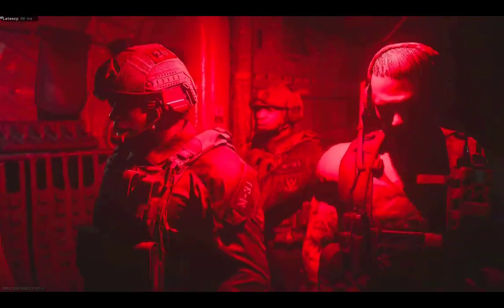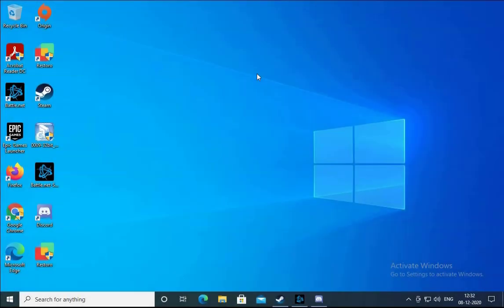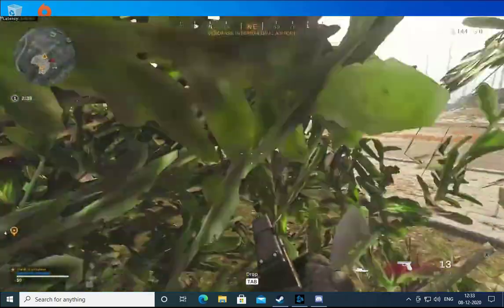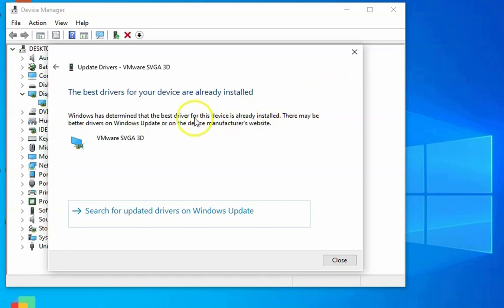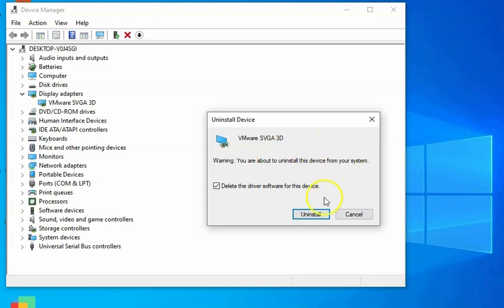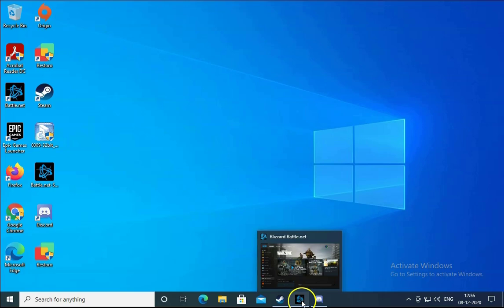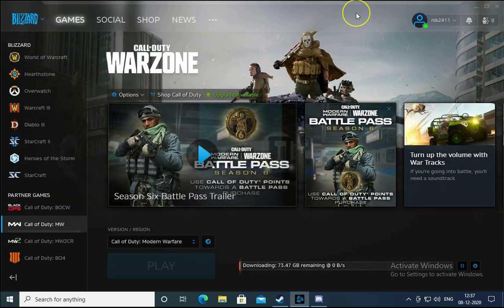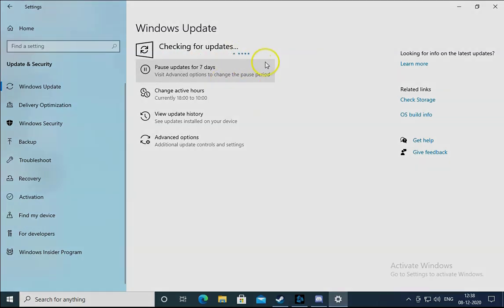[Quick Fixed] - Call Of Duty Warzone DirectX Unrecoverable Error in Windows 10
This video is showing COD Warzone DirectX Unrecoverable Error but also try to cover the following subject:
-how to fix directx error modern warfare warzone
-how to fix directx 11 error in warzone
-cod warzone directx encountered an unrecoverable error
modern warfare,
Unrecoverable error,
warzone directx error,
warzone directx unrecoverable error,
how to fix warzone directx,
how to fix cod warzone directx encountered an unrecoverable error,
warzone dev error,call of duty warzone,modern warfare gameplay